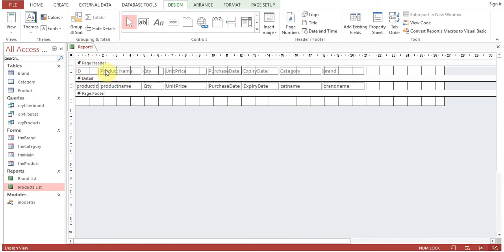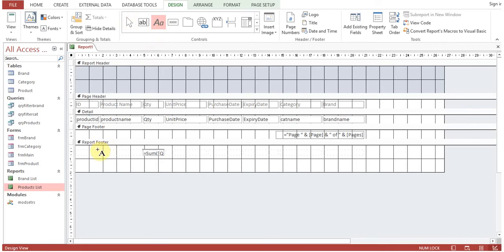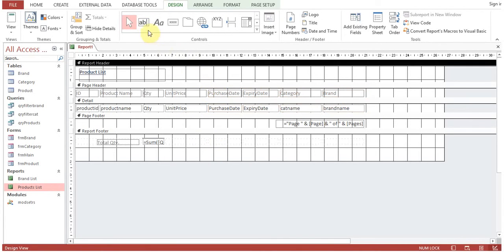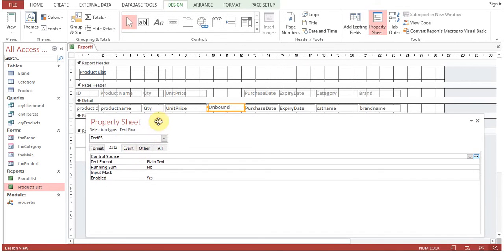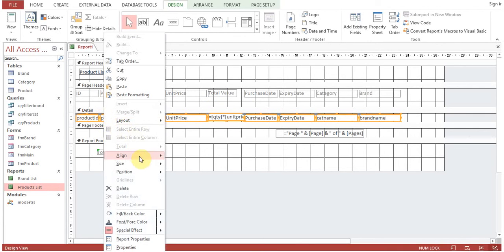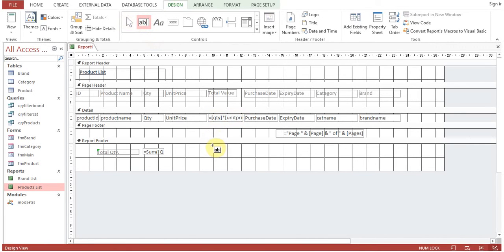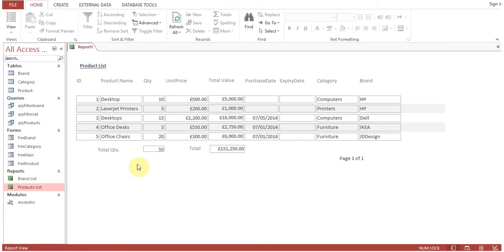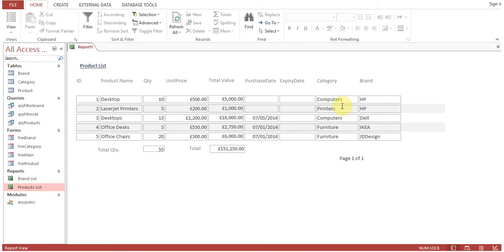How to Create a Blank Reports and Calculate Values in Access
Tutorials and How To: How to Create a Blank Reports and Calculate Values in Access. Calculate Values in Reports Access